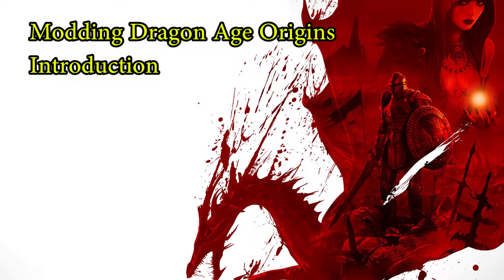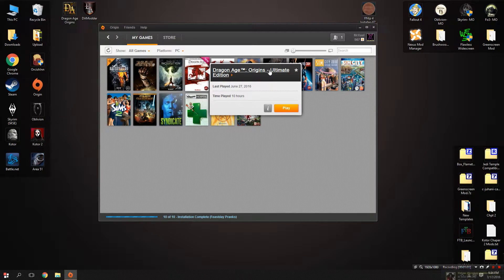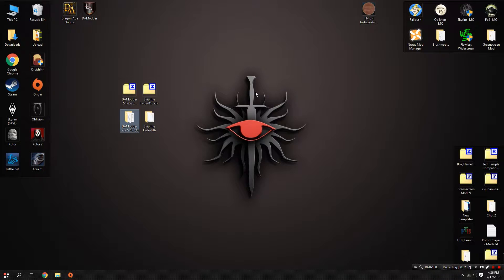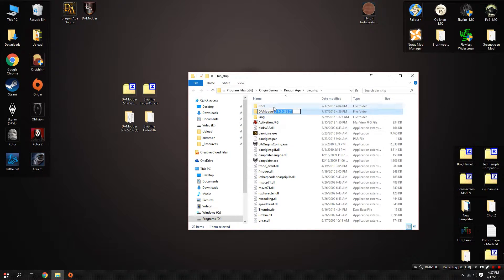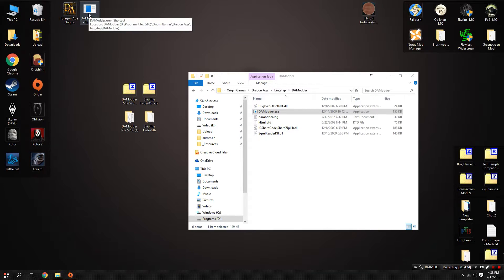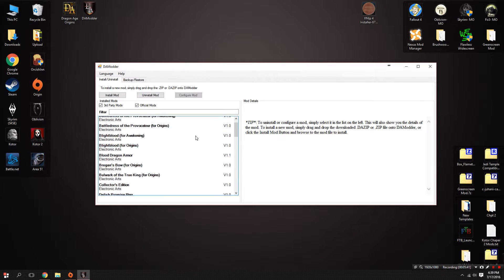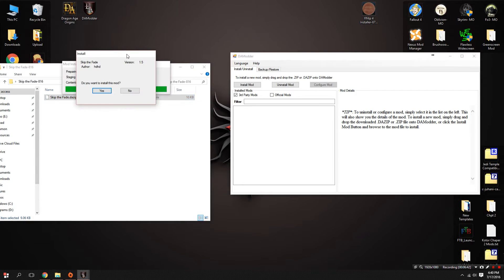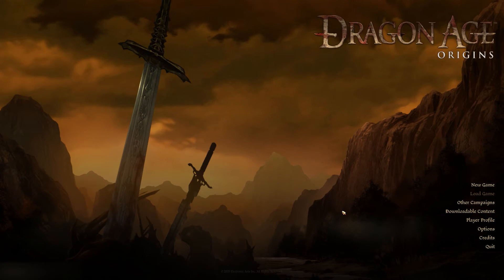Modding Dragon Age Origins: Intro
Here is where I usually write a little blurb about the mod. It seems I have forgotten to do so.